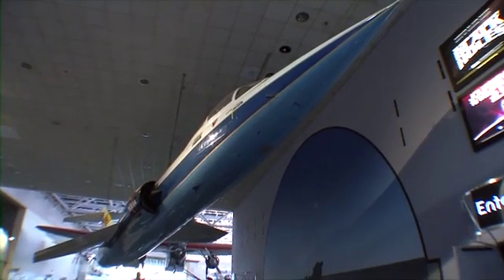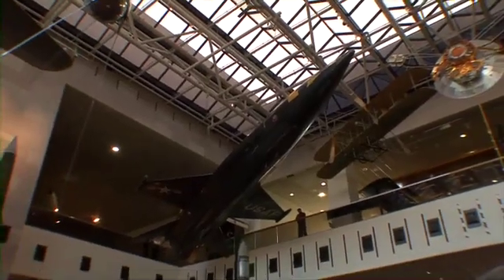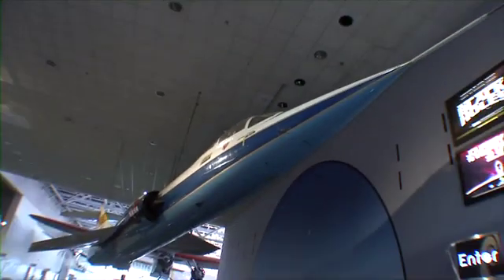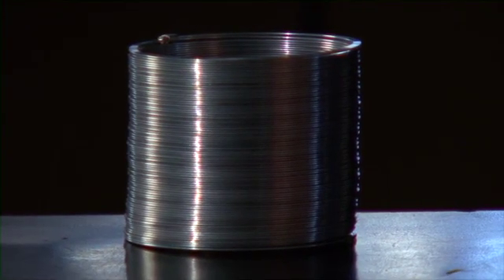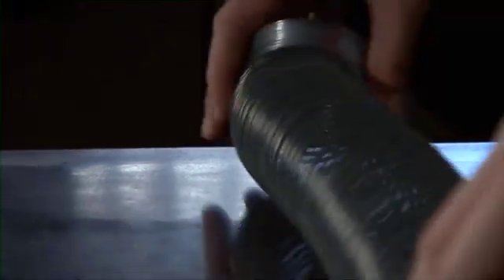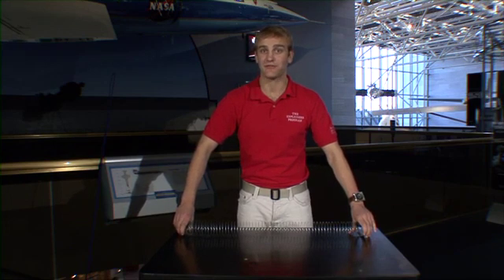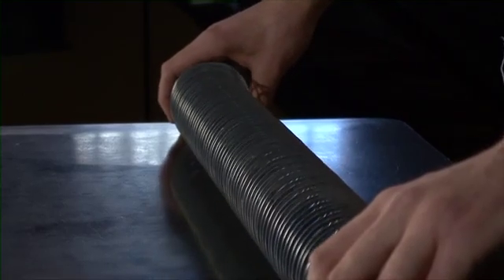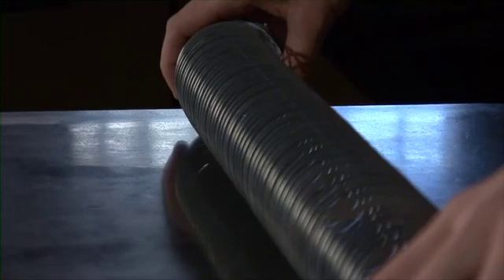Supersonic Flight (How Things Fly Demonstration)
Find out how a whip and a Slinky can help us understand the speed of sound.